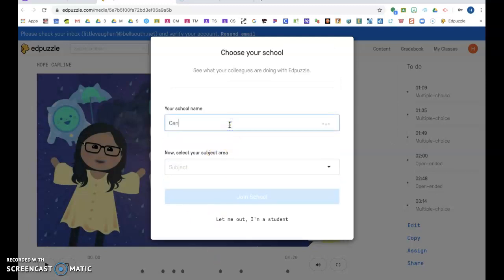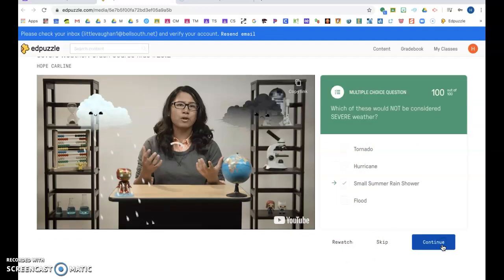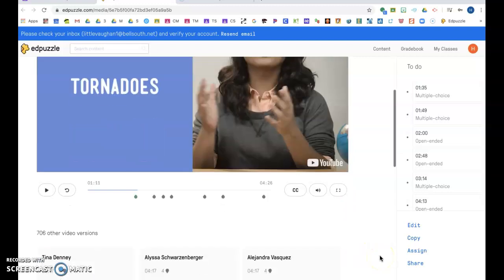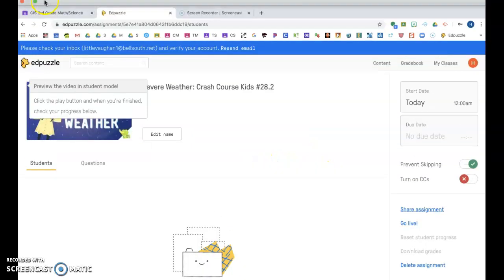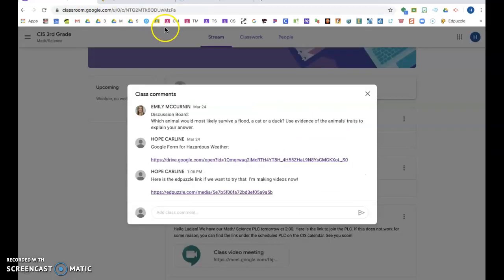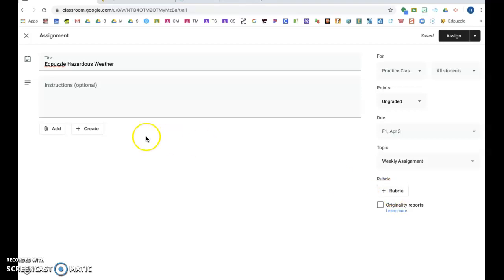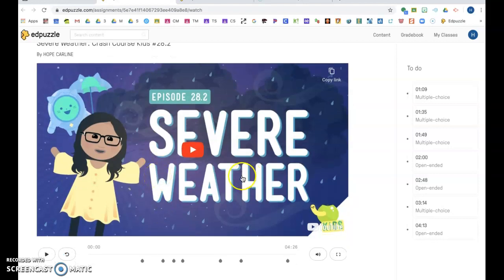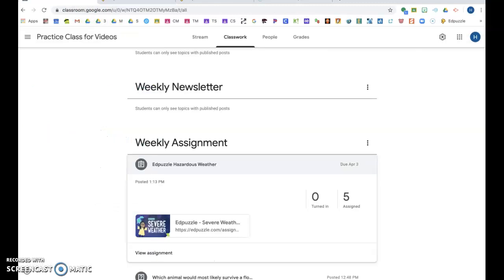How to use an edpuzzle